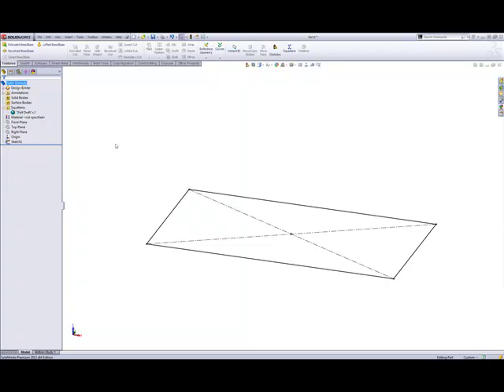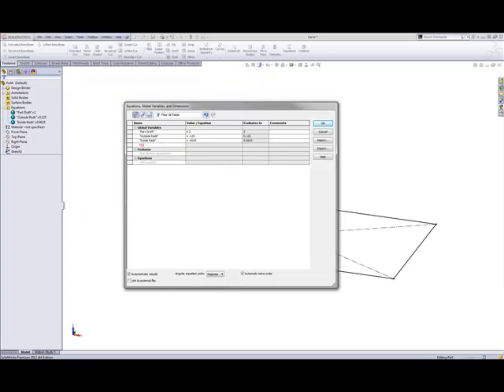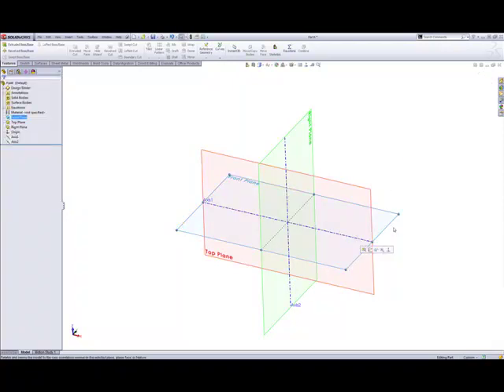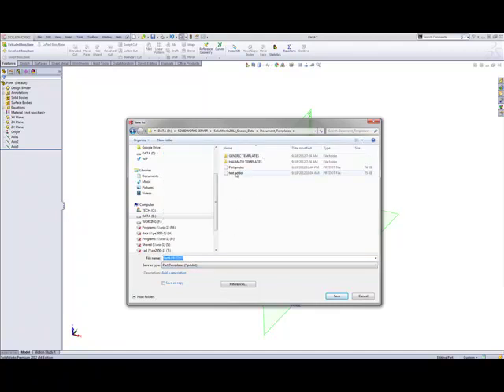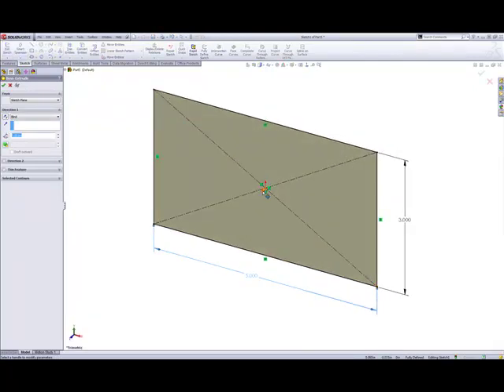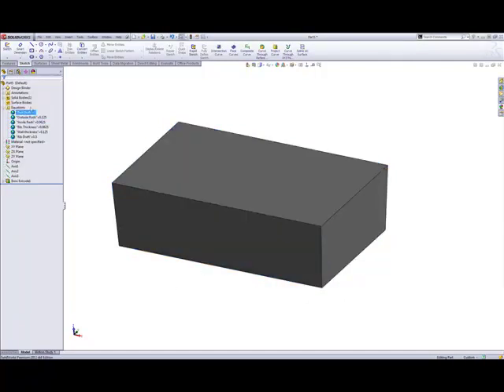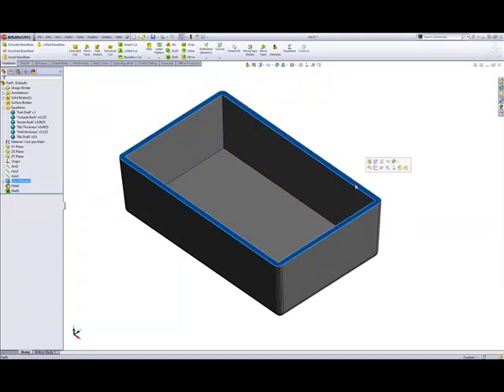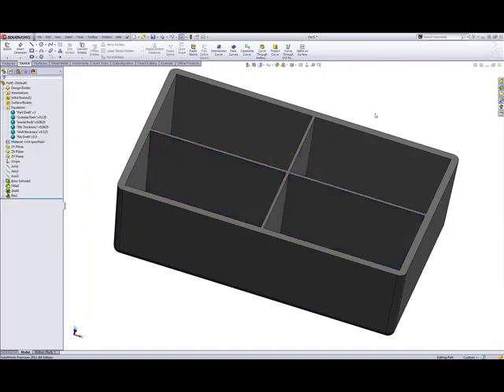How To Save Template with Global Variables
A "How to" video on how to "save as" a Solidworks Part template with global variables in it.